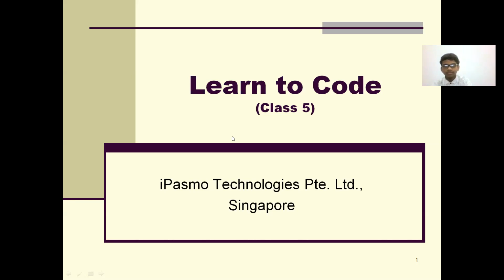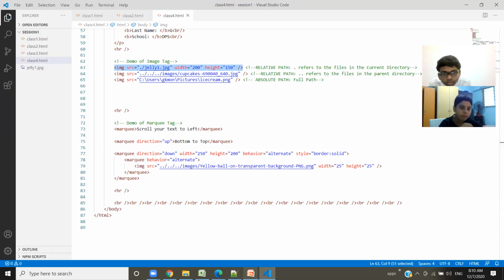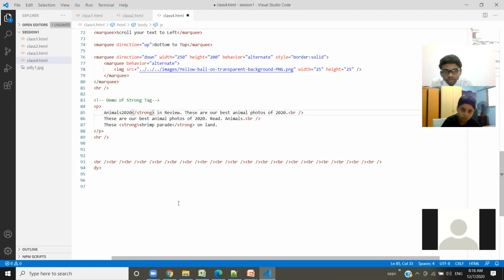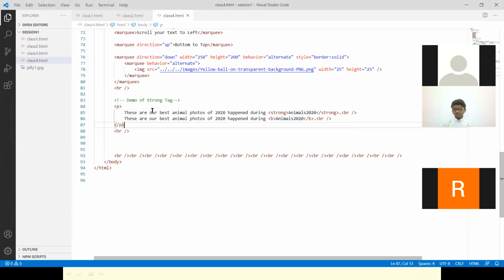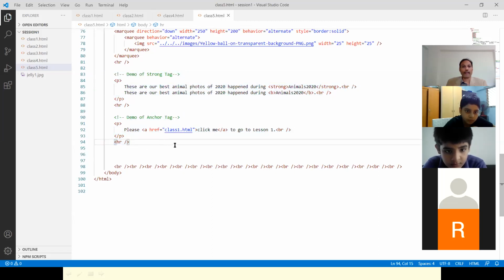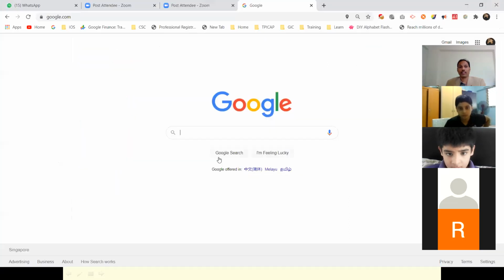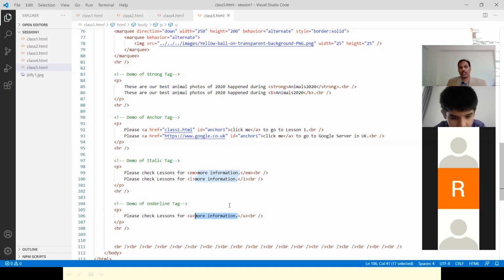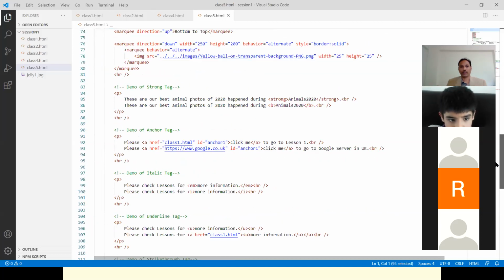Lesson5 BasicHTML - Holiday Coding Camp